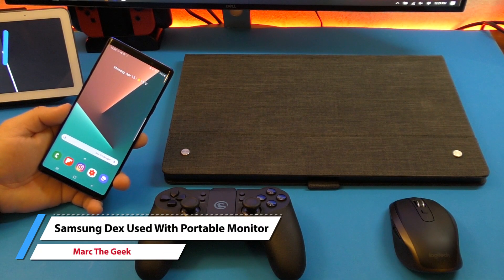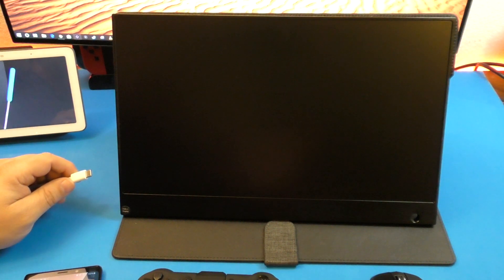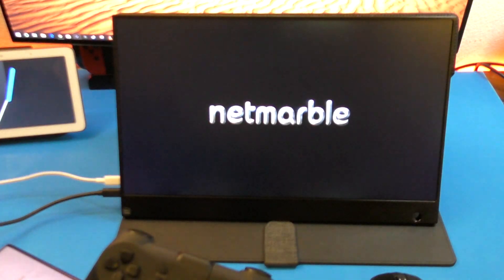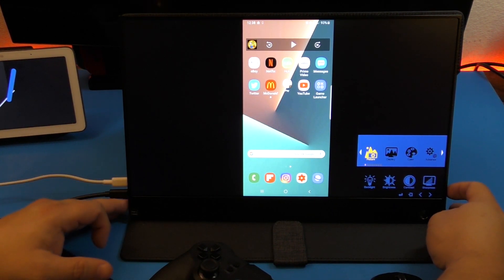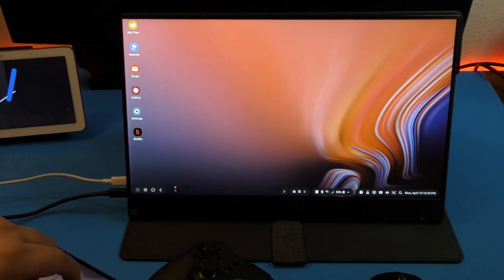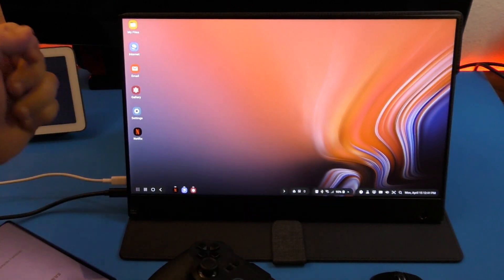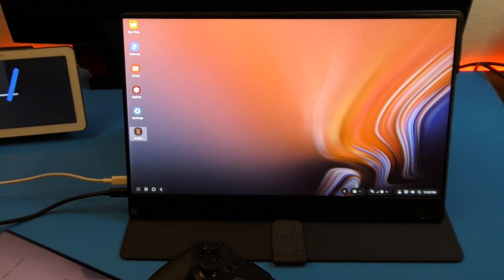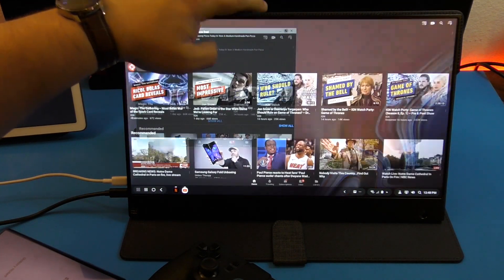Samsung Dex Used With Portable Touch Monitor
Here I show how Samsung Dex works with the WIMAXIT portable touch monitor I received so I can share videos with you. I'm using the Galaxy Note9, but Dex is also available on any Galaxy S7 and above. Hope you like the video.